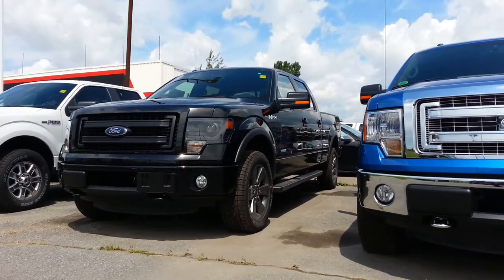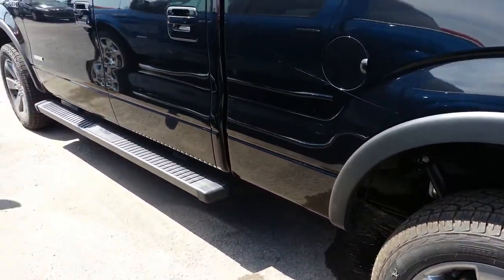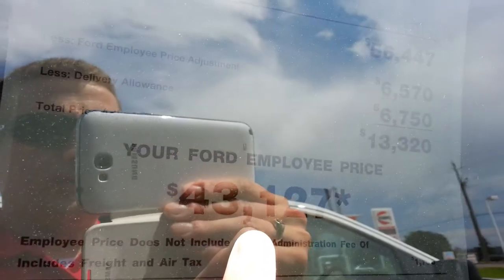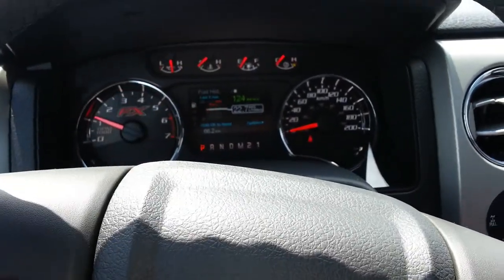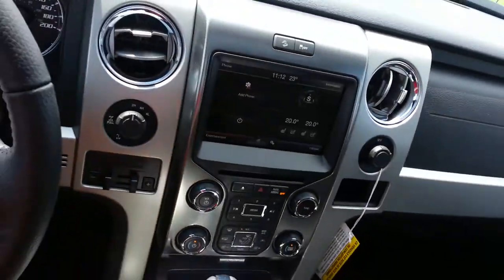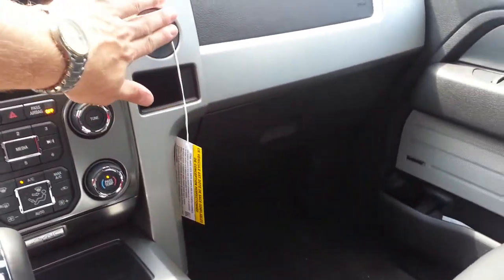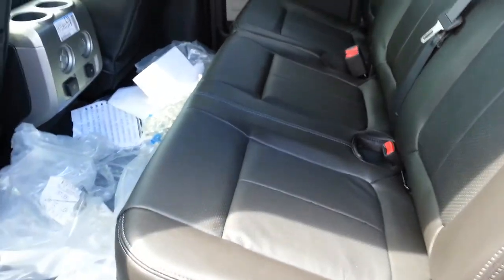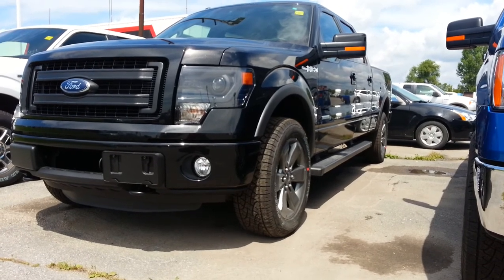2013 Ford F150 FX4 | Edwards Ford Kingston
We are proud to serve all our local communities with great deals on new Ford's.
Kingston
Gananoque
Napanee
Belleville
Brockville
Verona